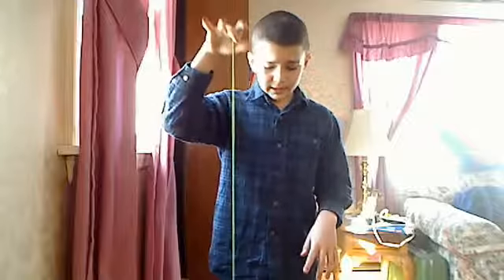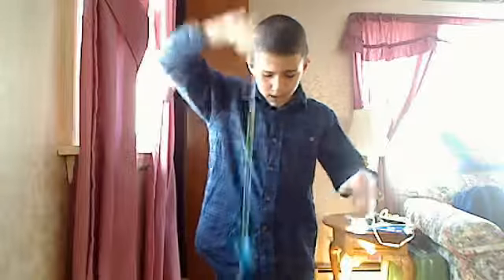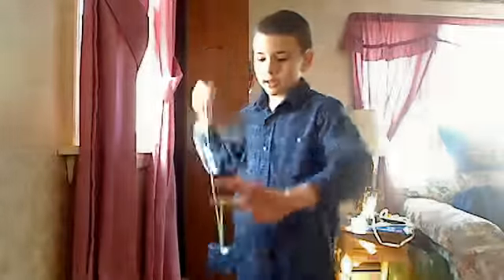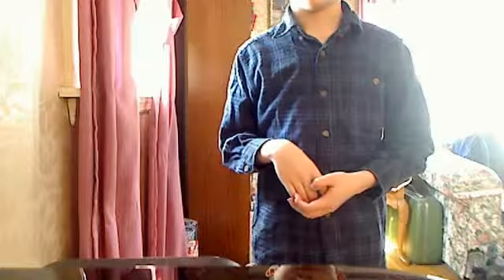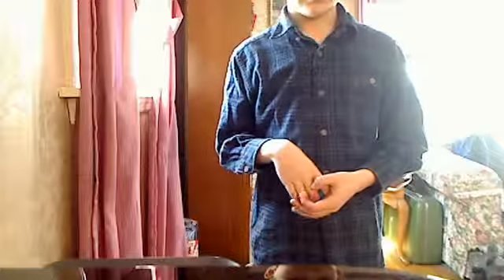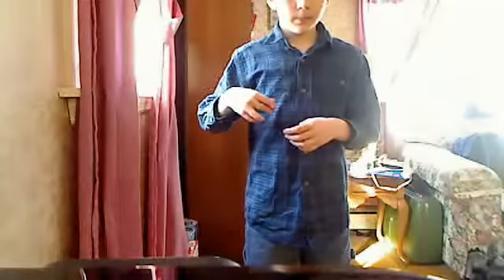yo yo tricks: how to thow it